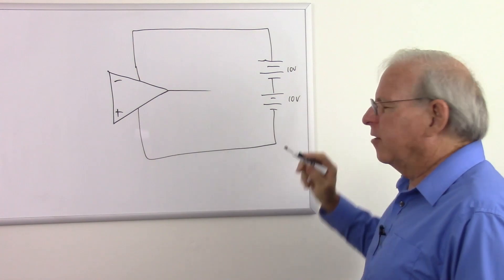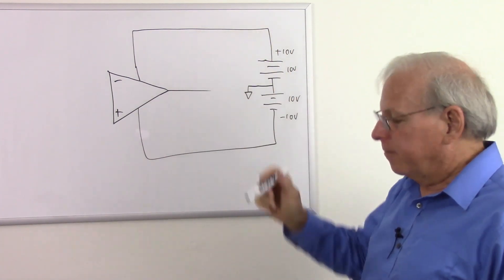Op amp Gain Confusion Answers to Questions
If the resistors in the feedback network are equal, an inverting amplifier will have a gain of -1, but a non-inverting amplifier will have a gain of +2.